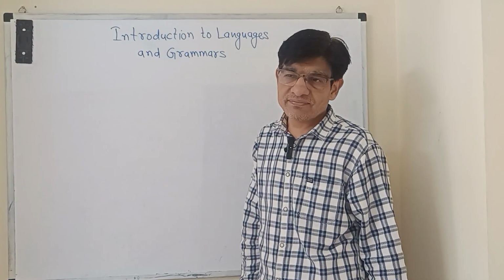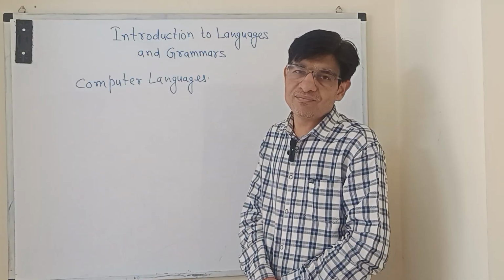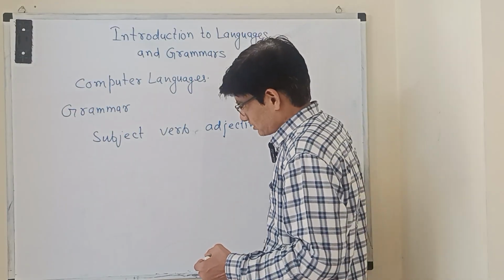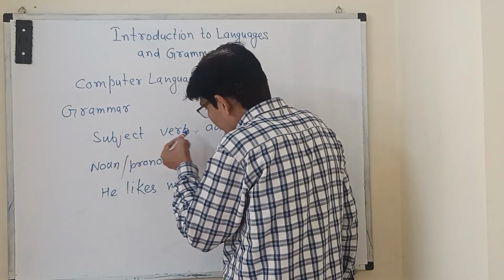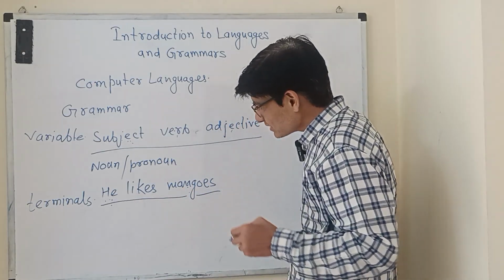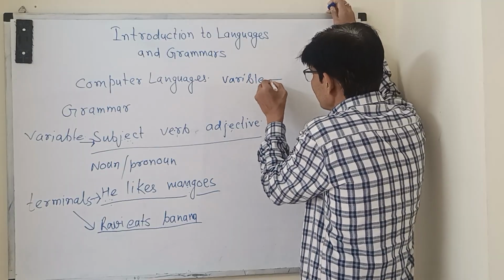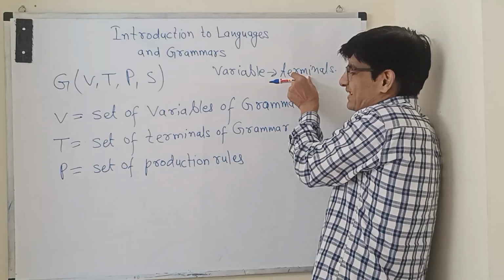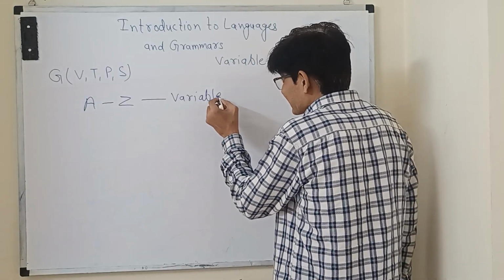Lecture 25 Introduction to Grammars and Languages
In this video lecture, we begin our journey into the fundamentals of Theory of Computation (TOC) with an introduction to Grammars and Languages. Understanding grammars is the first step towards exploring how machines and formal systems process languages, which forms the backbone of automata theory, compiler design, and computational models.

The lecture starts with the basics of grammar and languages, highlighting how a language can be formally described using a set of rules and symbols. We then gradually build up towards the mathematical definition of a grammar, presenting it in the standard form of a 4-tuple (V, T, P, S), where:
V represents the set of variables (non-terminals),
T represents the set of terminals,
P represents the set of production rules, and
S is the start symbol.

Each of these components is clearly explained with simple illustrations, ensuring learners can connect the theory to practical understanding. By the end of this session, you will be able to formally define a grammar, differentiate between terminals and non-terminals, and understand how production rules generate languages.

This lecture provides the foundation for deeper topics such as Chomsky hierarchy, derivations, and parsing techniques in upcoming videos.